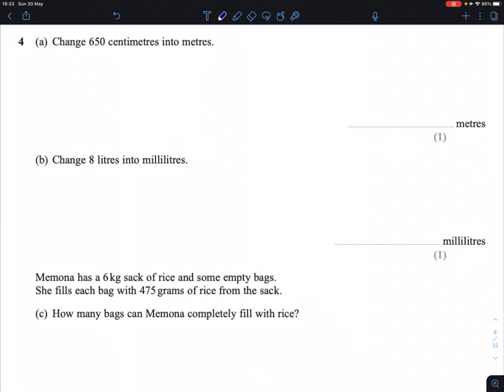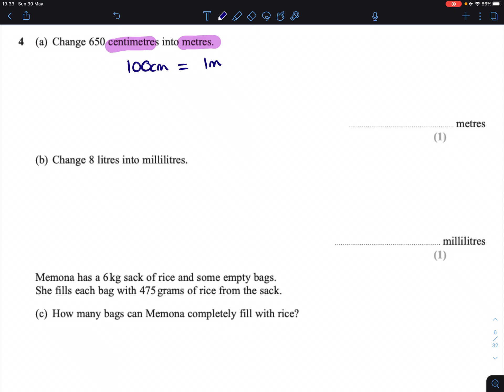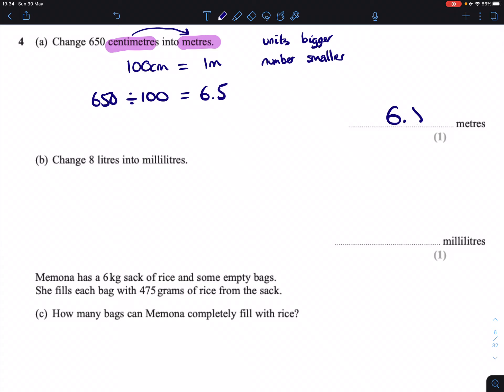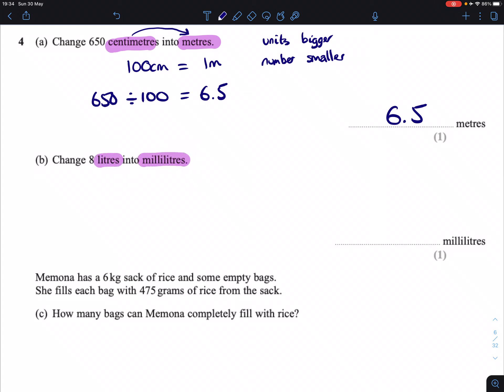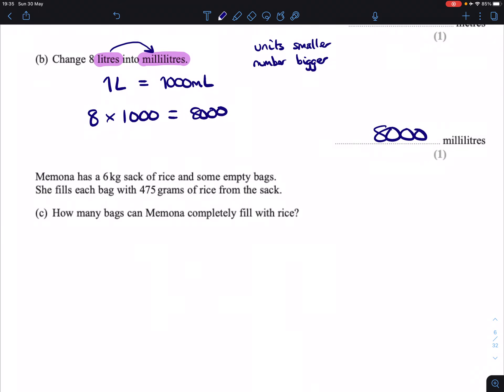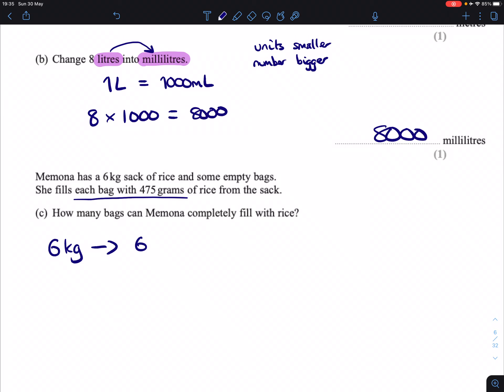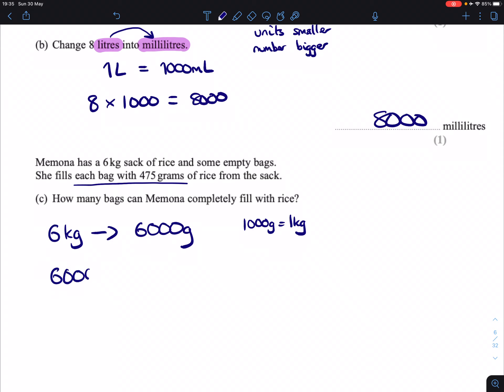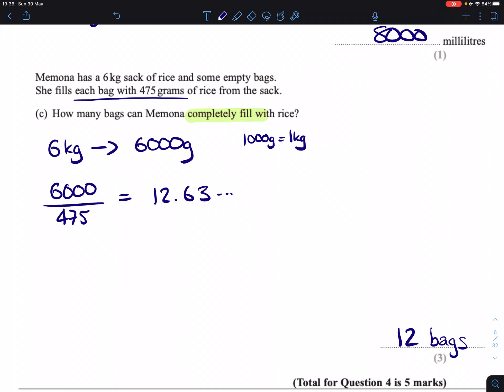June 2018 Paper 1F 1 Question 4 IGCSE Maths Edexcel Mathematics